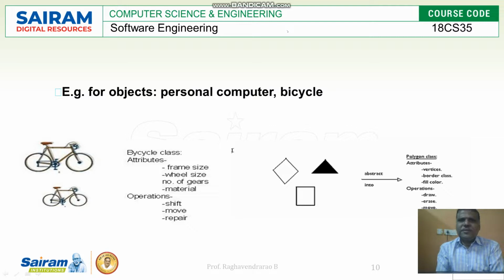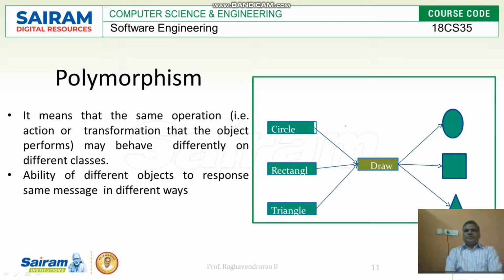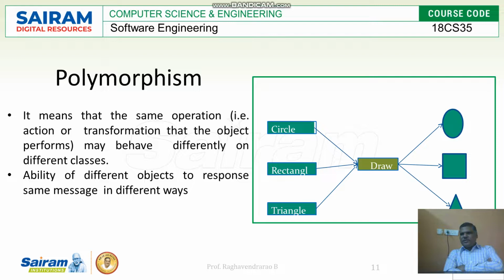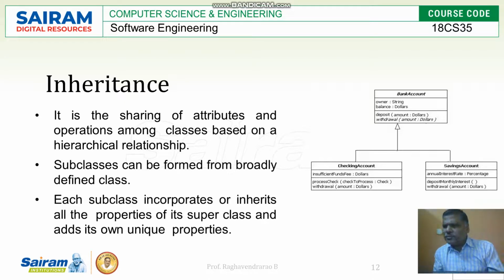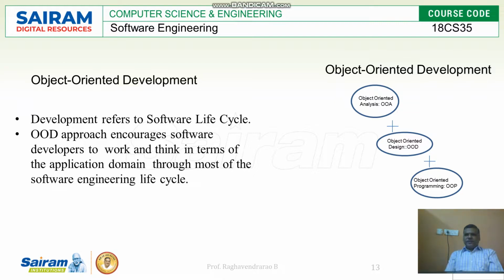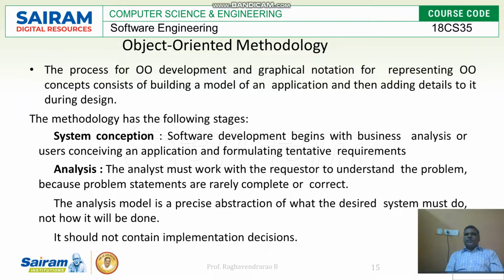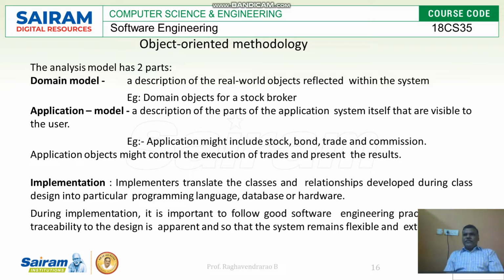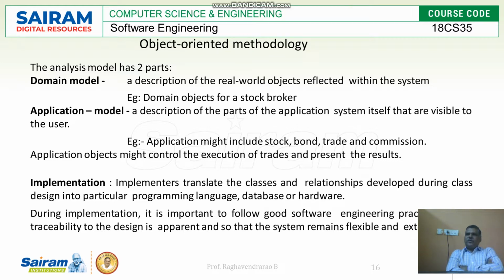Lecture Video 18CS35 Module2 Introduction Part 2